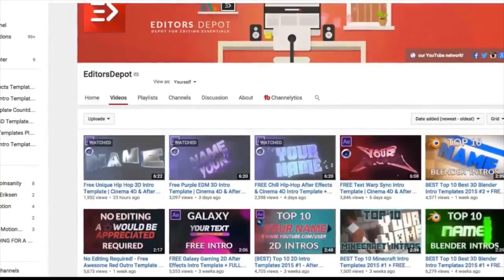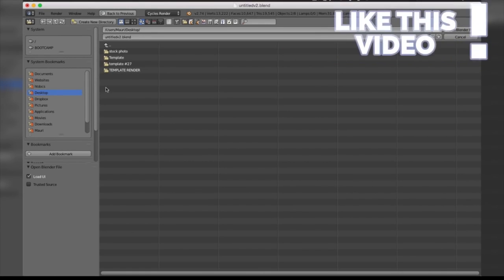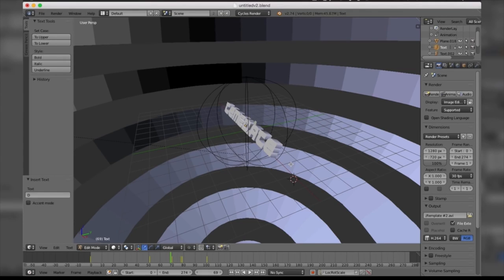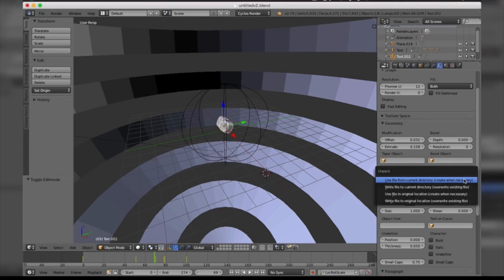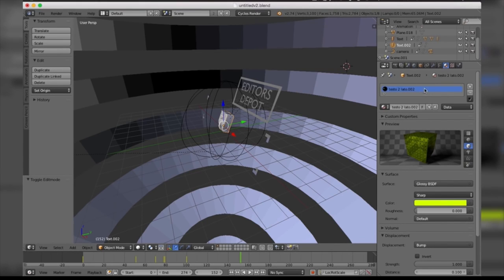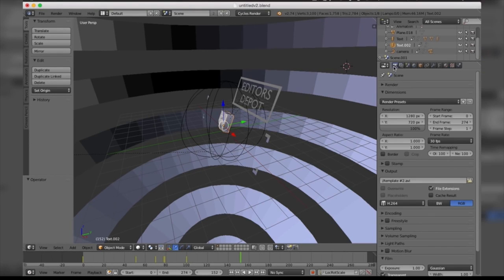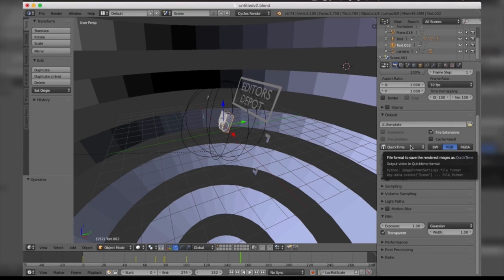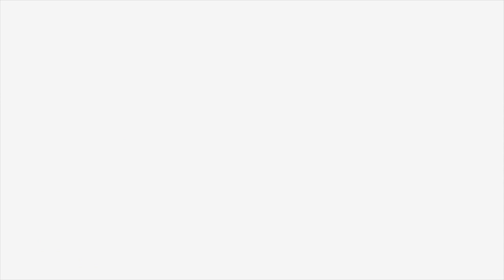FREE Red Space Particles Blender ONLY Intro template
We love this template for the simple reasons that it's just so simple. Simple templates are often the best because it means they're simple to edit. This template really is easy to edit, all you require is the software Blender which is free to download. Like this template?